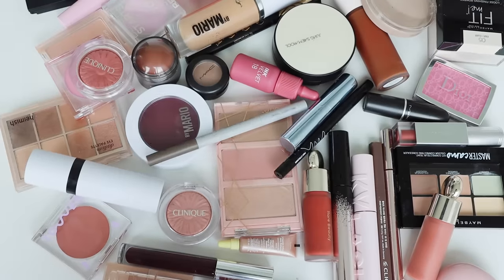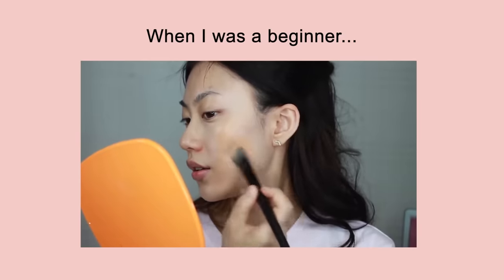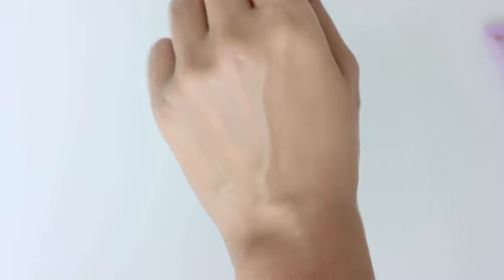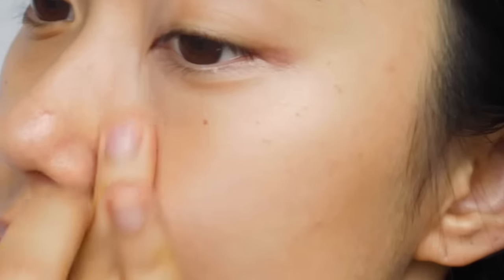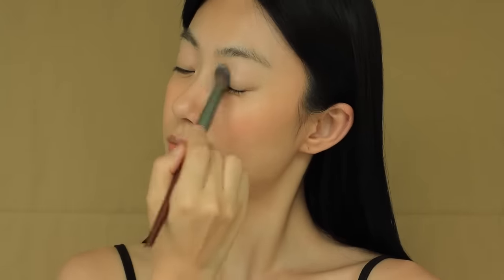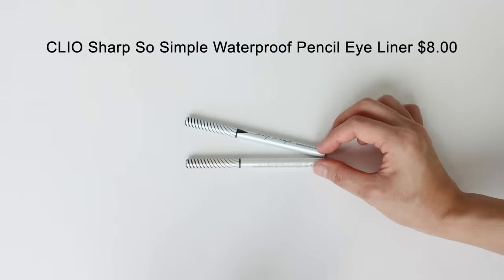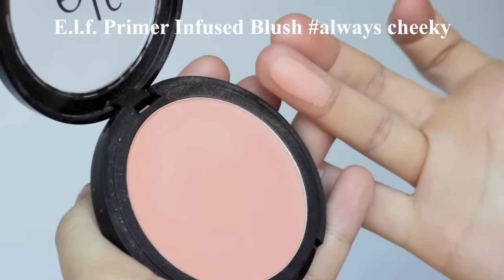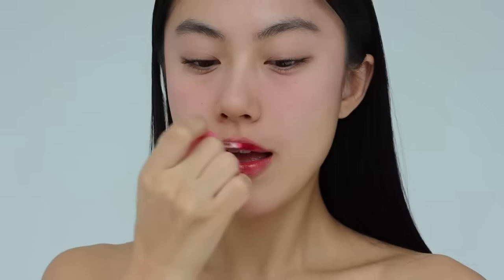Beginner Makeup Starter Kit • all drugstore & easy to use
00:00 Intro
00:16 My Personal Thoughts on Makeup
00:31 Primer
01:03 Foundation
04:00 Colour Corrector
04:52 Concealer
06:32 Powder
07:11 Eyeshadow Palette
08:25 Eyeliner
09:22 Mascara
09:47 Eyebrow
10:32 Blush
11:32 Contour Powder
11:53 Lipstick
12:51 Outro

- Connect

- Products

Tinted Moisturiser

Dr. Jart+ Dermakeup Barrier Beauty Balm in medium

Colour Corrector

Concealer

L’Oréal Paris Makeup Infallible Full Wear Waterproof Matte Concealer

Powder

NYX HD Finishing Powder, Pressed Setting Powder in translucent

Eyeshadow Palette

Romand Better Than Palette The Secret Garden in mahogany garden

Eyeliner

NYX  Mechanical Eyeliner Pencil

Clio Sharp, So Simple Waterproof Pencil Liner

Mascara

Maybelline New York Lash Sensational Waterproof Mascara

Eyebrow

Maybelline Total Temptation Eyebrow Definer Pencil

Blush

e.l.f Primer-Infused Blush

Contour Powder

Too Cool for School ArtClass by Rodin Shading Contour

Lipstick

Peripera Ink Mood Glowy Tint

rom&nd Juicy Lasting Tint

- Music